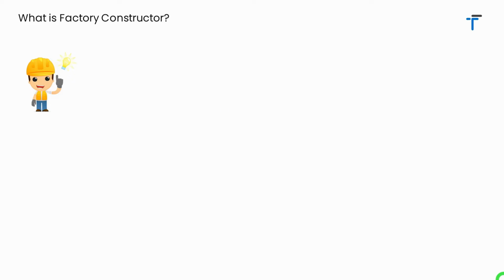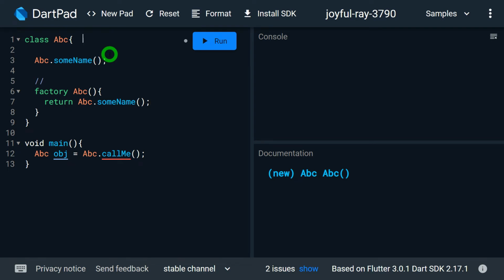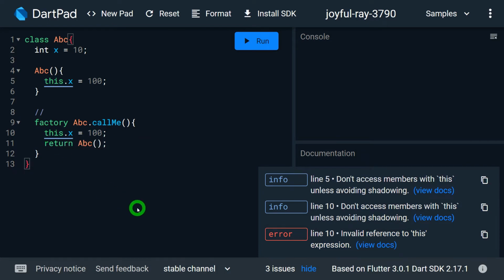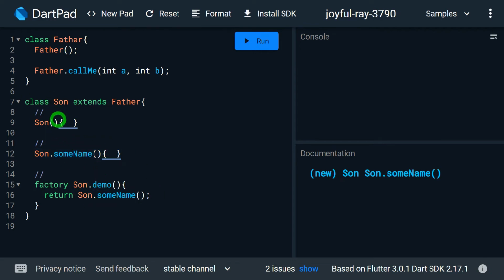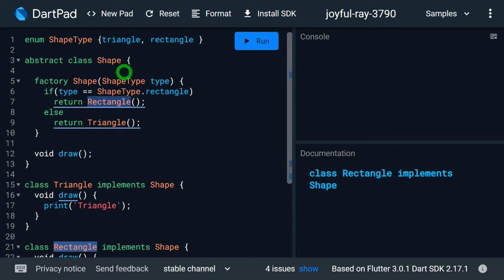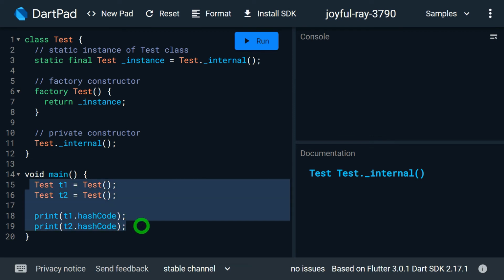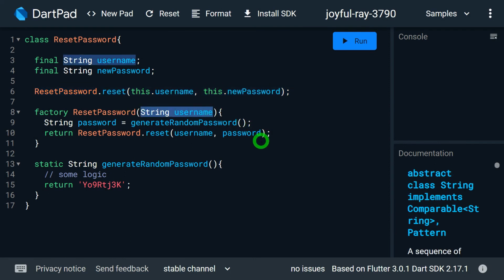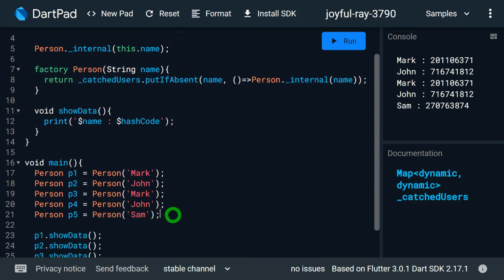Factory Constructor in Dart | Dart Tutorials #38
Learn how to use factory constructors in Dart programming with this tutorial. Improve your coding skills with this easy-to-follow guide!
Factory Constructor in Dart | Dart factory constructor

- What the factory constructor is in Dart?
- Properties or features of factory constructor
- Different use of factory constructor
1) Implement factory designed pattern (Return sub class instance)
2) Implement single designed pattern using factory constructor
3) Late initialization of non-nullable members / Initialize after calculation
4) Return instance form catch using factory constructor

Time line:
00:00 - What is covered in the video
00:33 - What the factory constructor is in Dart?
02:46 - Properties or features of factory constructor
17:33 - Different use of factory constructor